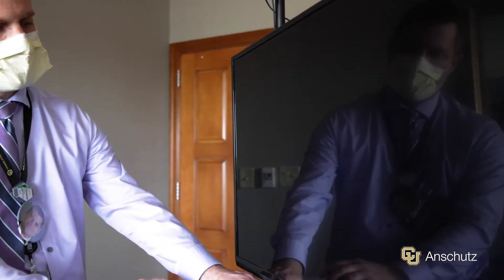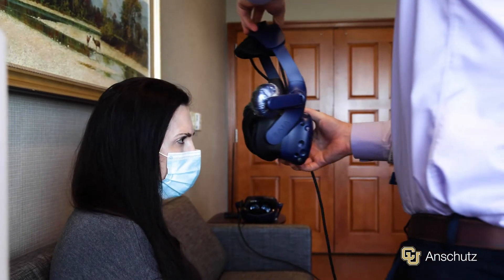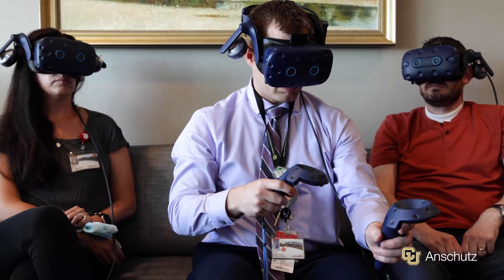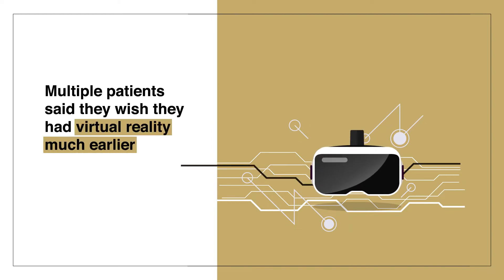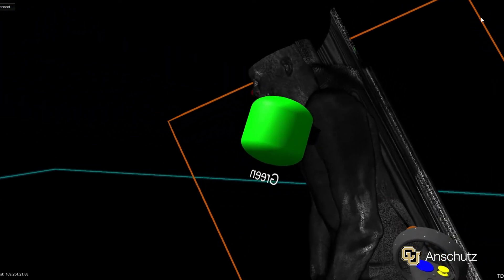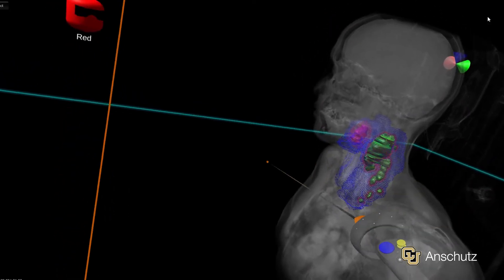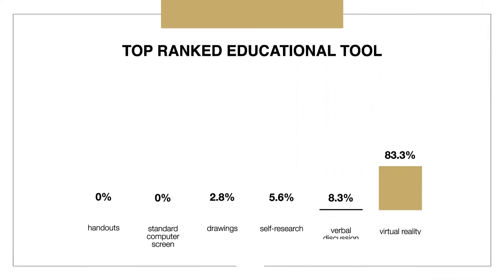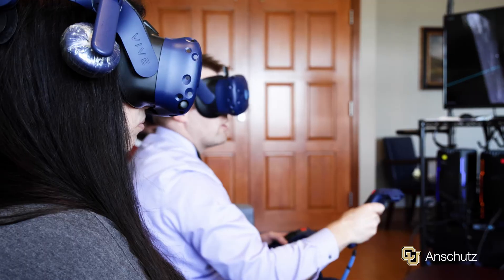Virtual Reality as an Educational Tool for Cancer Patients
Douglas Holt, MD, developed an award-winning virtual reality pilot program that brings patients face to face with their tumors. While that may sound frightening, patients at the CU Cancer Center gave overwhelmingly positive feedback.

They said the VR sessions helped them better understand their condition, made them more likely to adhere to treatment regimens and helped them to ask better questions and be a part of their own care.